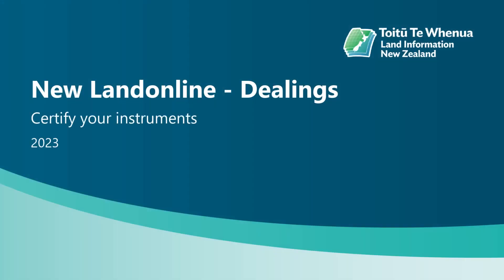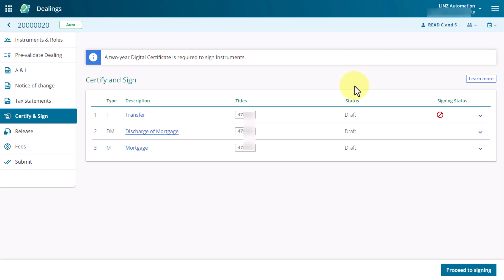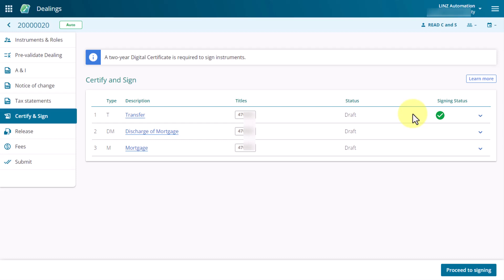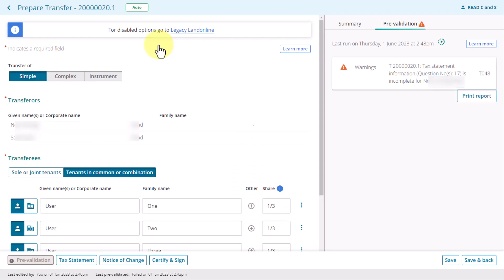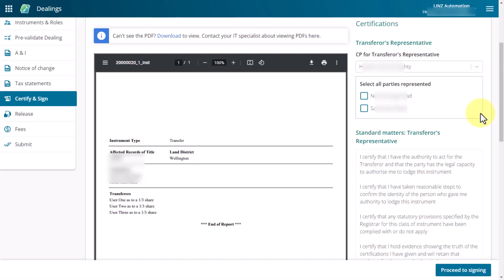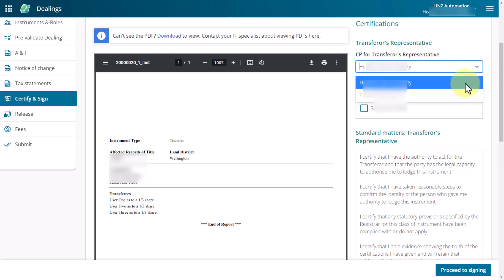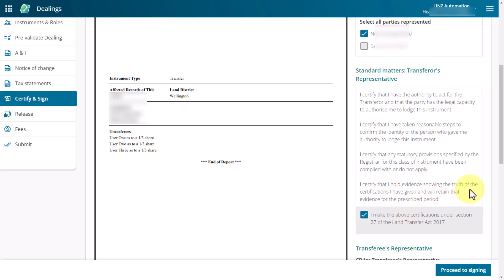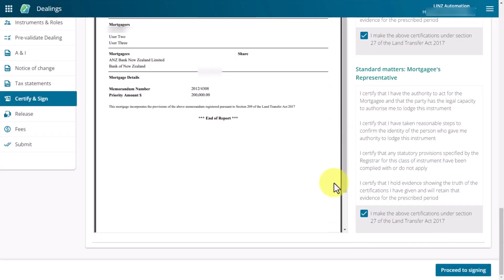Certify your instruments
Watch this video to learn how to certify your instruments in a dealing in New Landonline - Dealings.